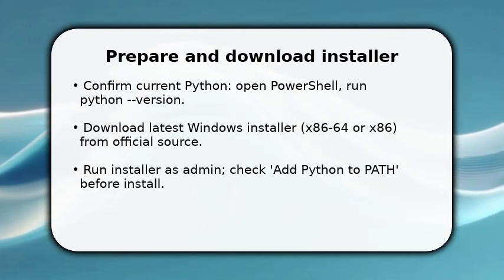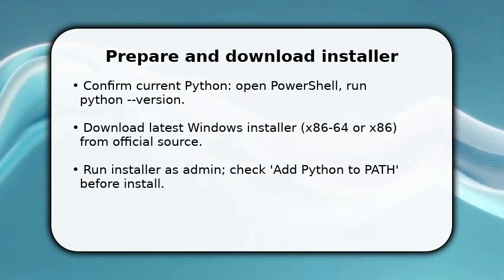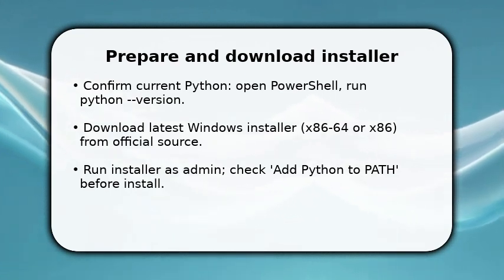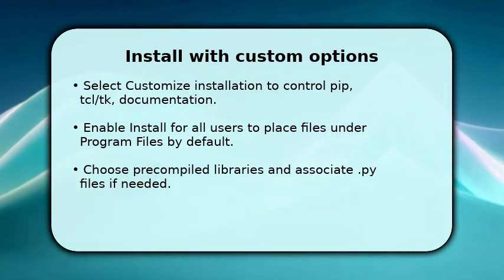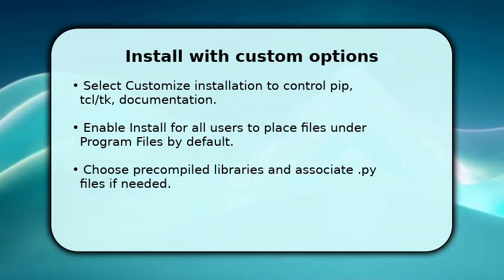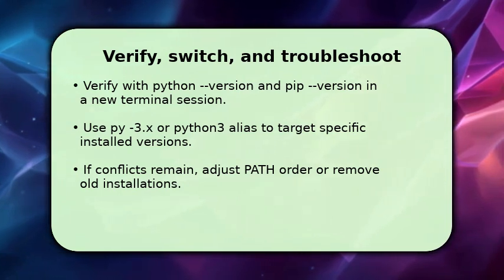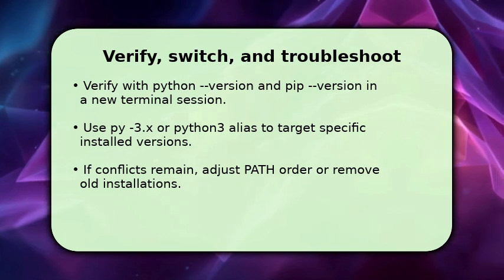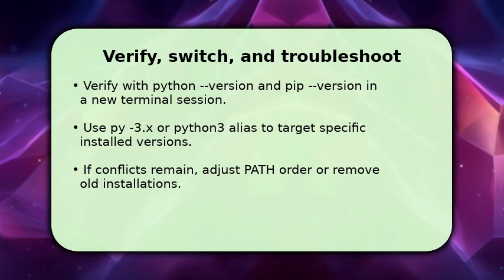How to Update the Python Version in Windows (only Way)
How to Update the Python Version in Windows (only Way) | 🔒 Surfshark VPN Deal — Stay private and secure. $1.99/mo + 3 Months Free ▸

Learn the essential steps to update Python on Windows, including system requirements and potential issues. This guide ensures a smooth transition for developers needing an updated version.

update python, Python windows, system requirements, install latest Python, python upgrade process, managing multiple versions of Python, compatibility check after update, error troubleshooting during installation, download official Python installer for Windows